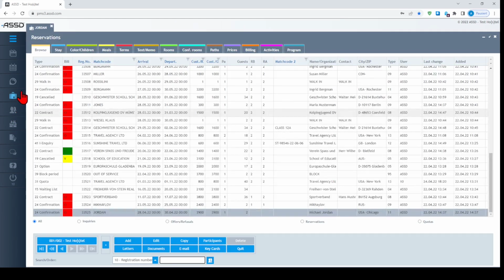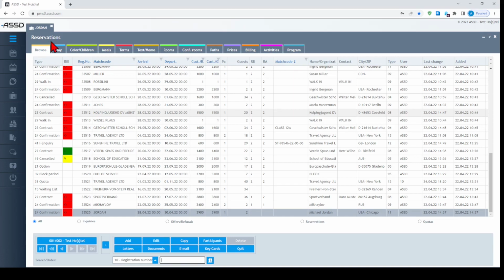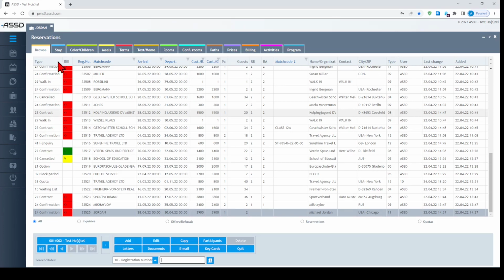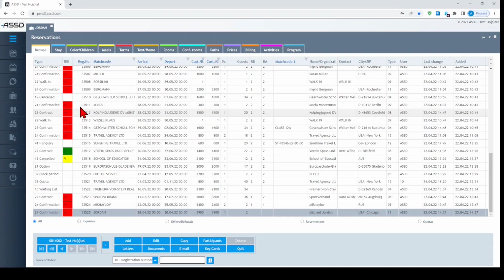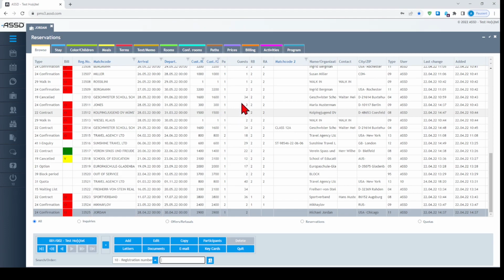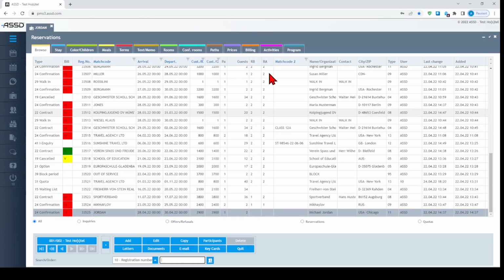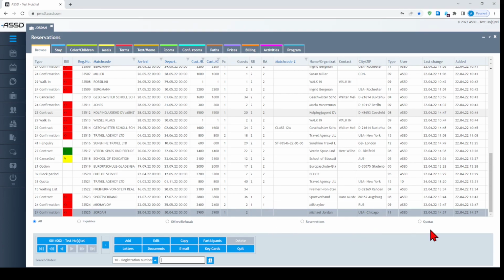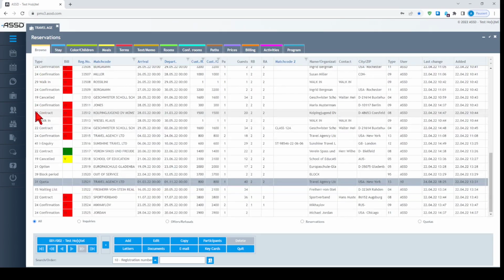ASSD Reservation Form Browse Part 1 General Information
The general information which we get from the tab browse of our reservation form is described in the ASSD Training Center.

The ASSD Training Center in the web-based, super flexible all-in-one ho(s)tel management software.